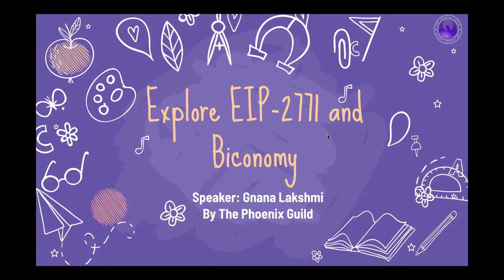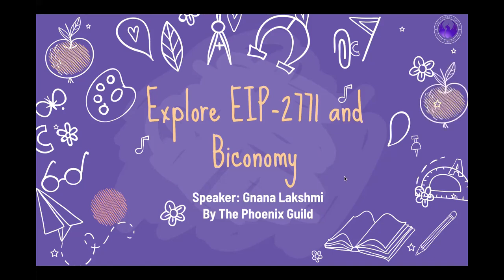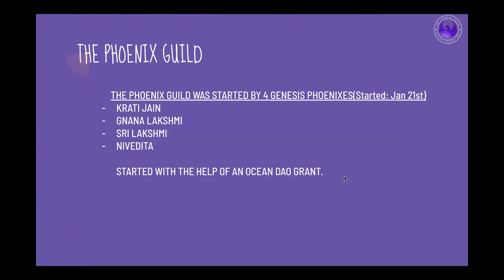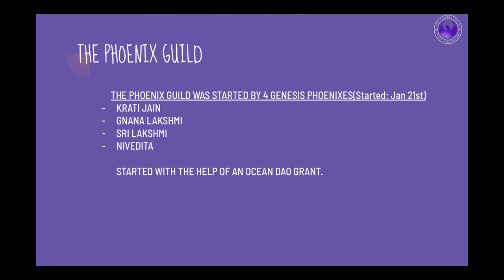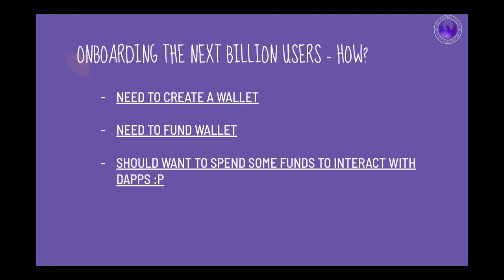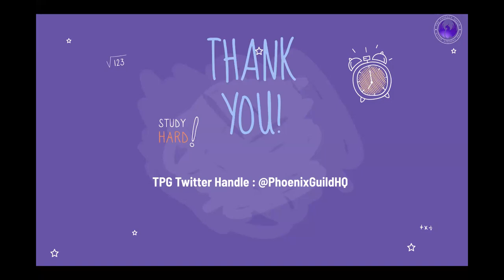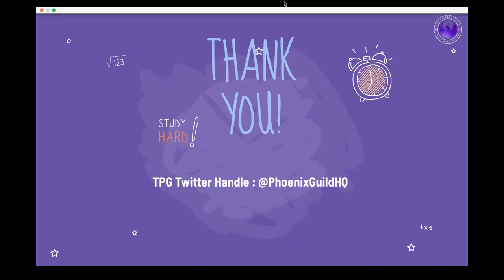Explore EIP-2771 and Biconomy Part - 1